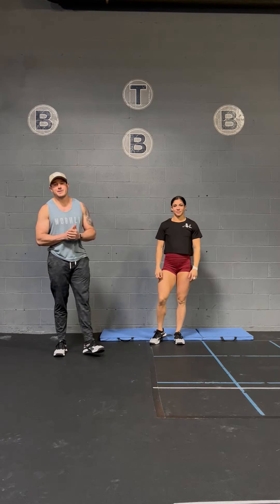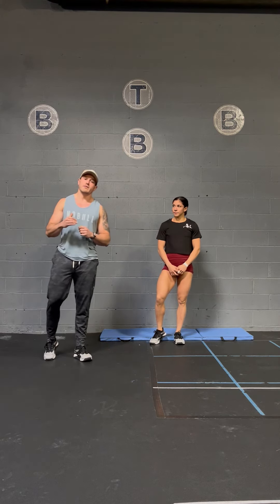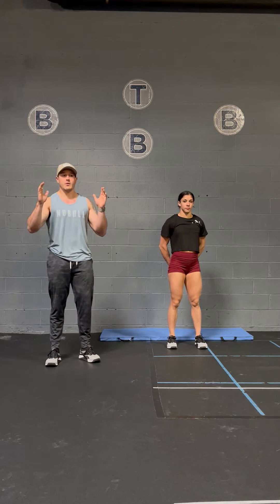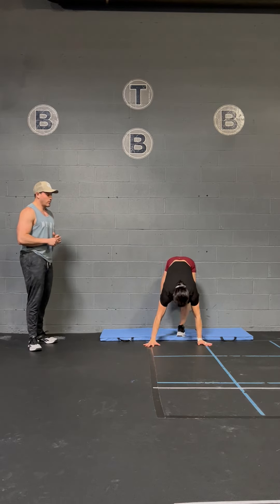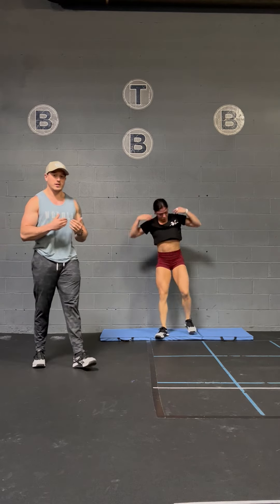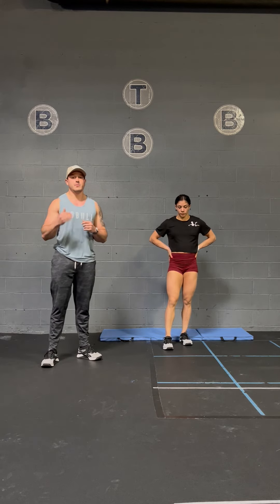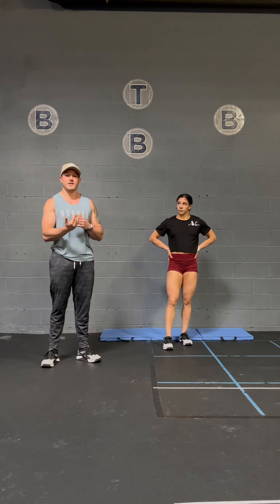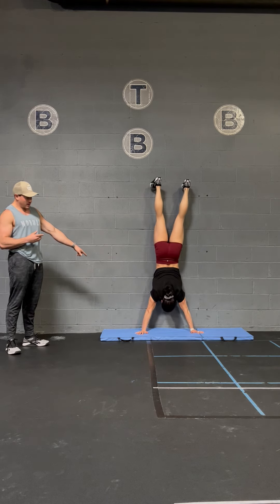How to Improve Your Wall Facing Handstand Pushups - Technique Tip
Want to improve your fitness and skills faster, and with greater ease and efficiency?

Most athletes follow a general, templated program that isn't created for them to succeed. The lack of customization in the programs often leads to overtraining, slower progress, and even injuries. We created Conquer Custom Individual Design Coaching to guide people to achieving their dreams with as few "speed bumps" along the way as possible. Because our custom programs are built 100% for you, we get you there faster and with greater ease and efficiency along the way